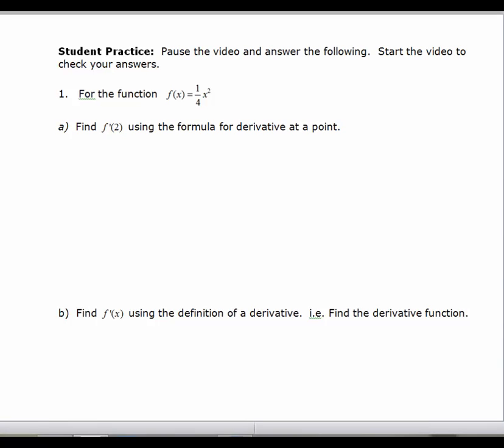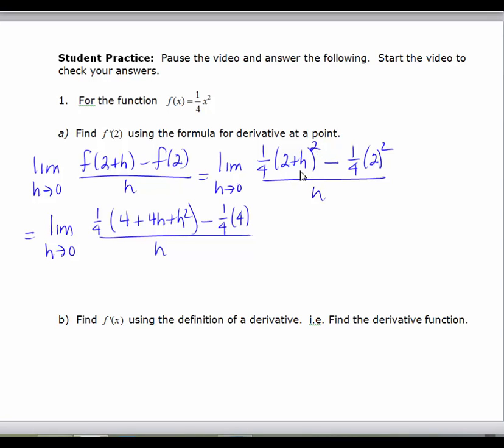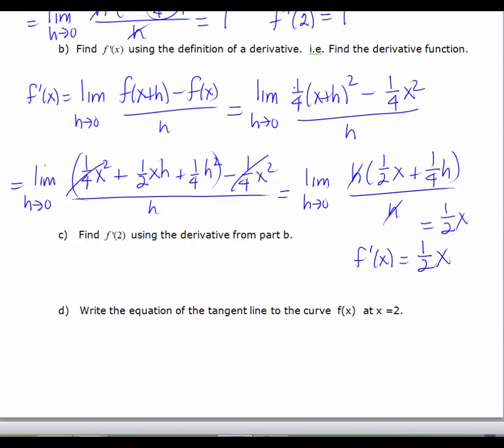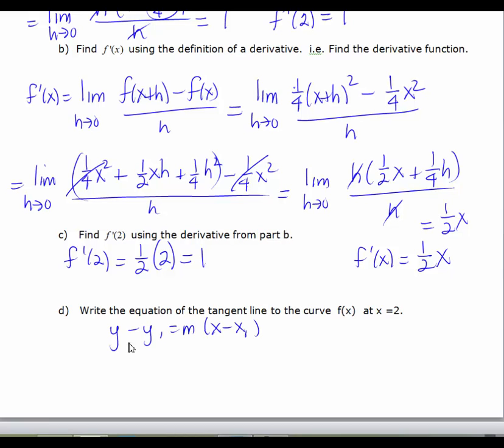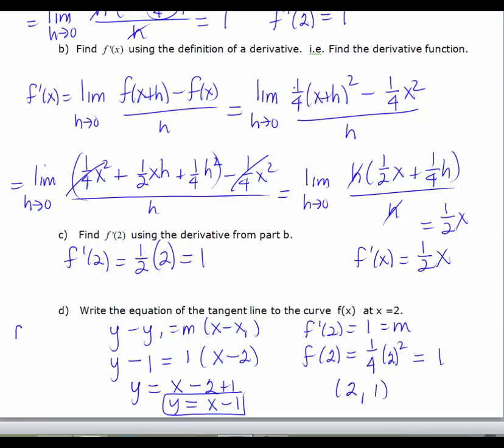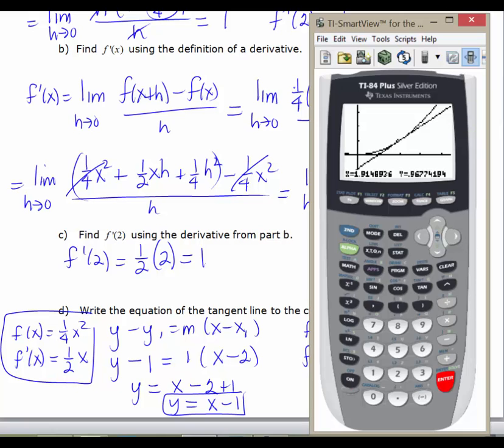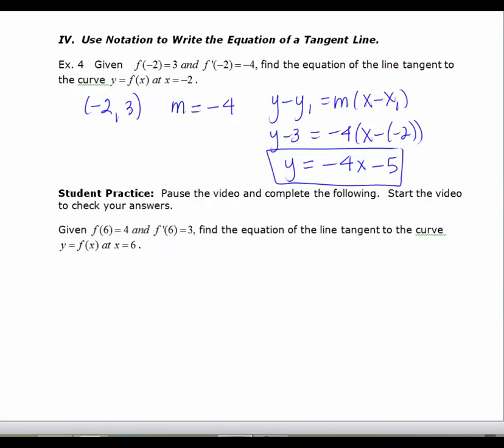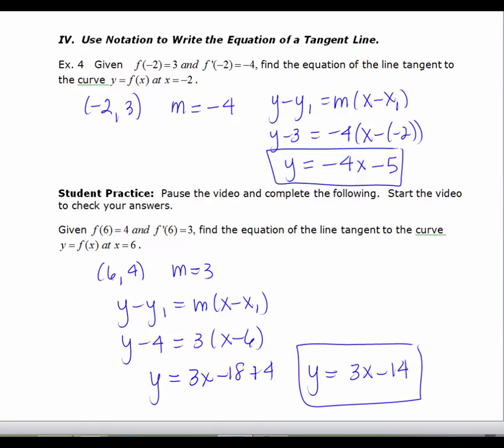3.1 - 3.2 Introduction to the Derivative 3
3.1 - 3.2 Introduction to the Derivative 3